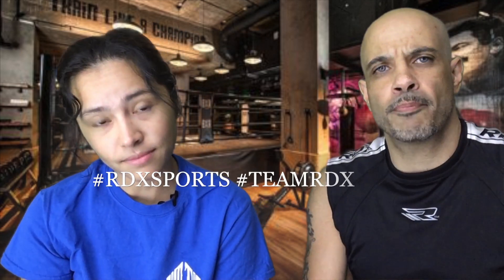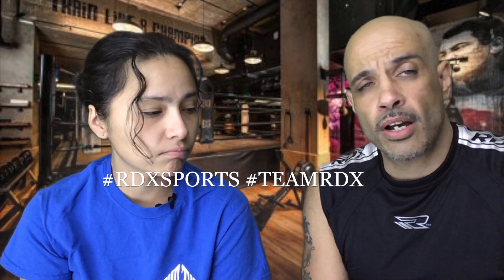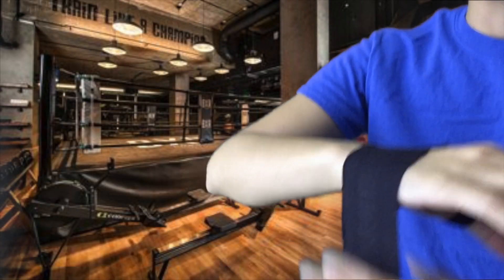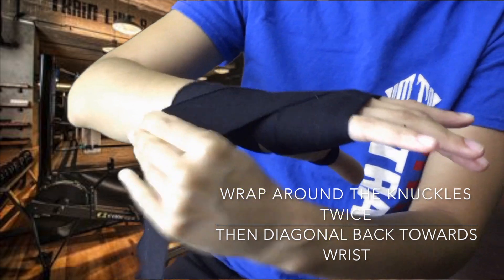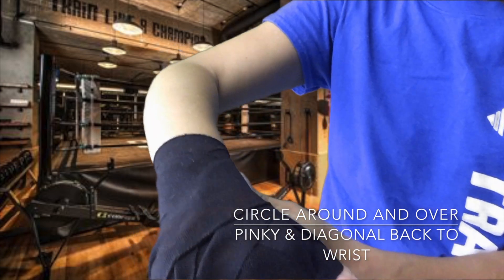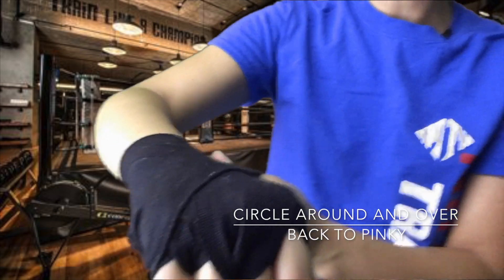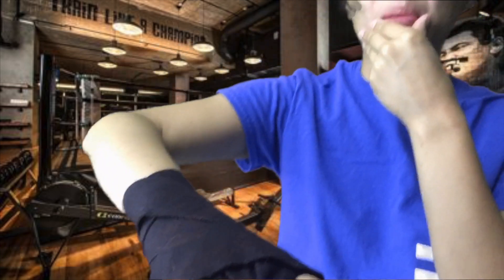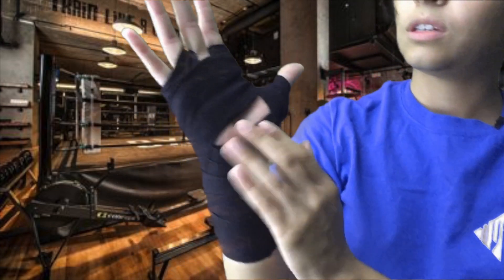Boxing Tutorial | How to wrap hands for Boxing and Boxing Fitness training | Novice / Intermediate